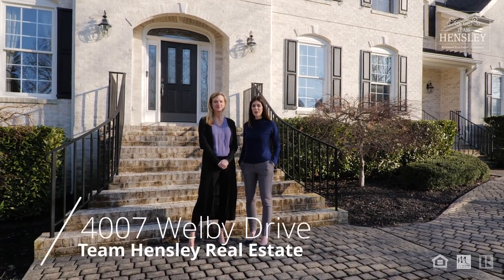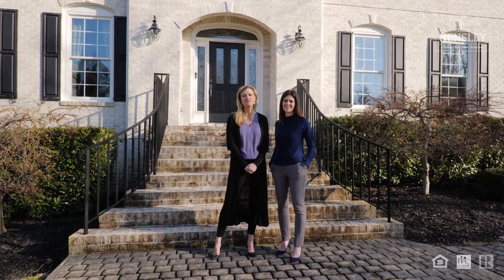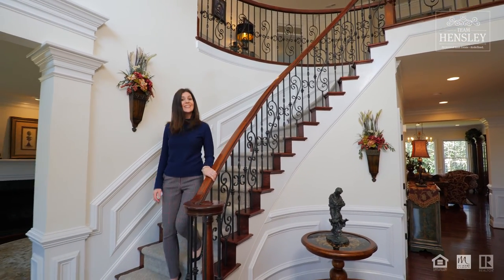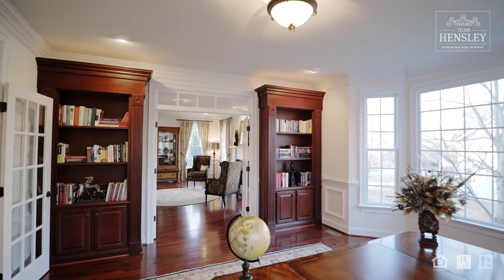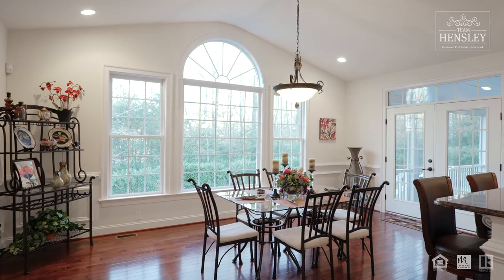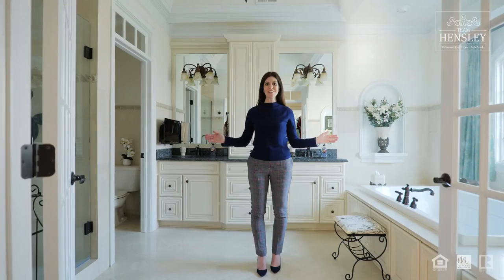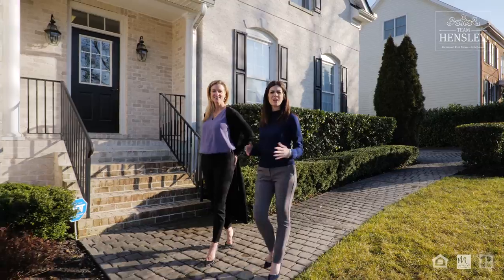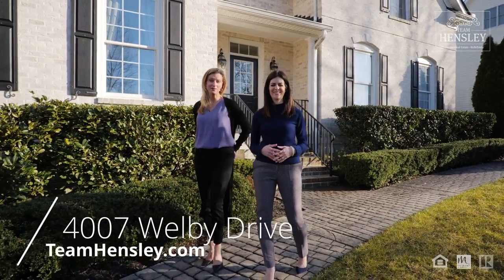5 Star Listing - 4007 Welby Drive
Welcome to this stately , all brick, transitional home situated on 1/2 acre in Tarrington! This 6 bedroom, 5 1/2 bath home is beautifully crafted inside & out with elegant details. The gorgeous 2-story foyer boasts soaring ceilings, beautiful hardwood flooring & custom moldings. The main level offers a banquet-sized formal dining room, a living room providing quiet elegance with a fireplace, built-in bookcases & french doors leading to the study. Further in you’ll find the family room complete with built-ins, fireplace & gorgeous picture windows. The kitchen offers extravagant features: a SubZero refrigerator, gas cooking, an over-sized island, a butler’s pantry and a light-filled morning room. On the second level you’ll find a king-sized master suite with a fireplace, sitting room and a luxurious bath. The guest rooms on this level are generous size and the huge media room is a great place to gather. The 3rd level makes a great rec room. Relax on the screened porch or patio overlooking the beautifully landscaped yard. Other highlights include: 3 car garage, full home generator, and irrigation! Enjoy top rated schools & neighborhood amenities such as pool, and river access.